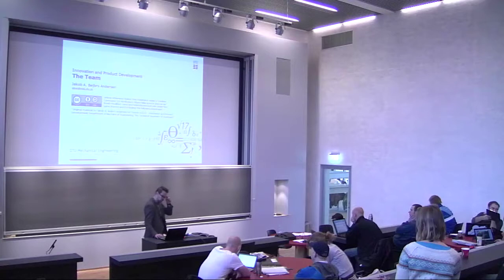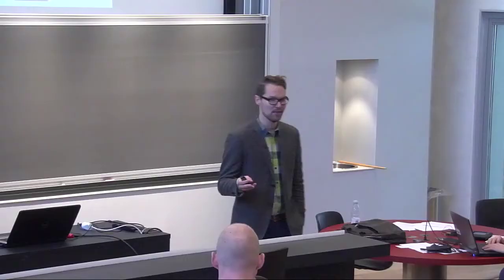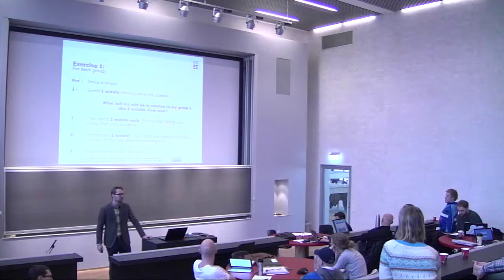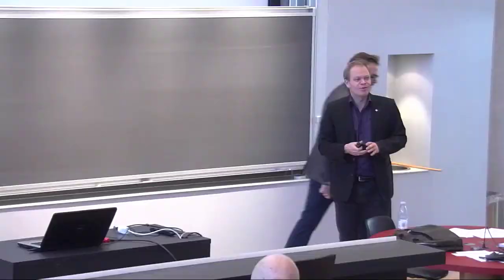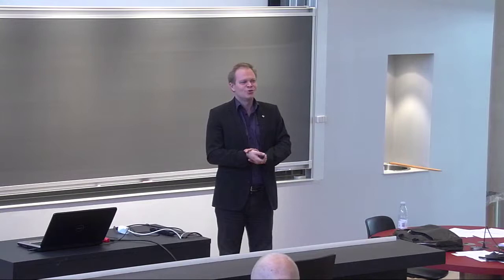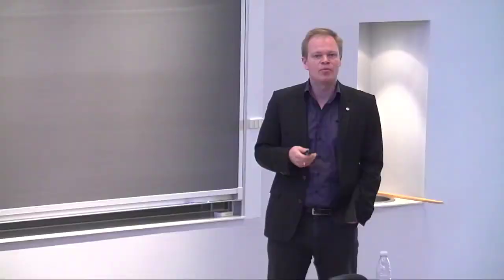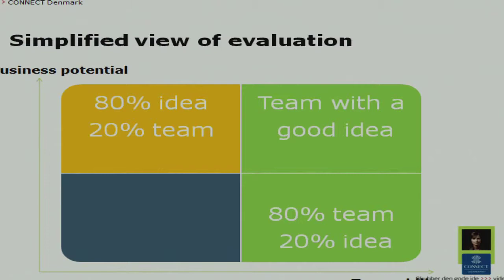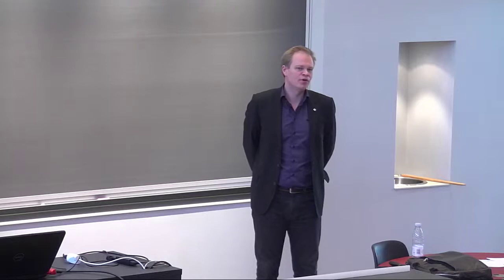11-2/4: Funding Sources And Strategies